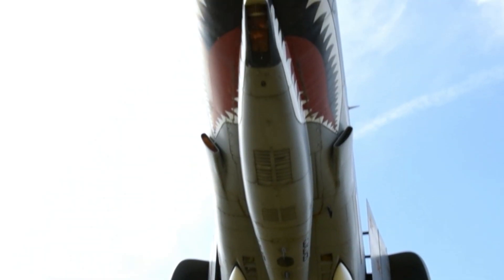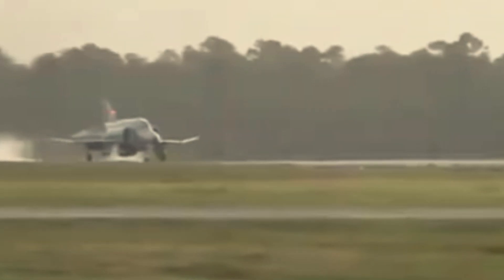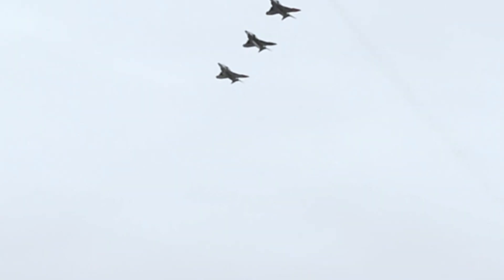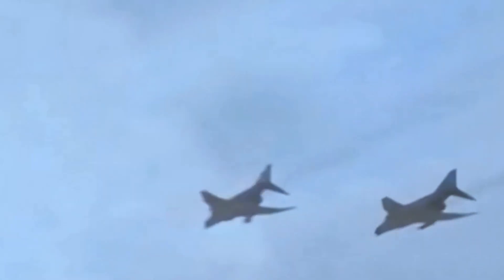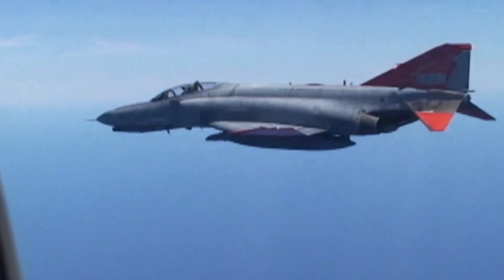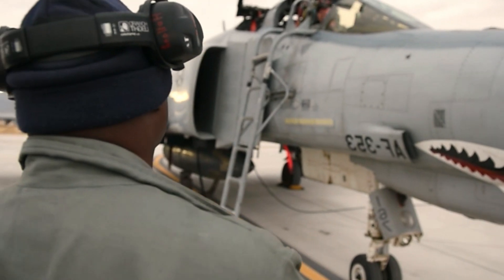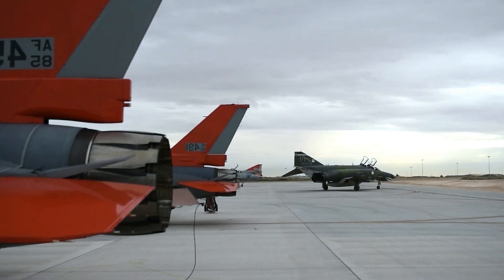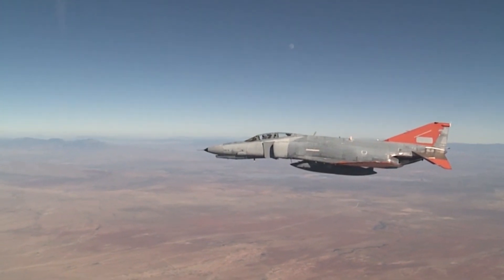F-4 Phantom II: Legend Resumes Flight! Remains Soaring High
The F-4 Phantom II is a twin-engine supersonic fighter-bomber designed by McDonnell Douglas for the United States Navy. Known for its large size and high speed, the F-4 became one of the most iconic fighters of the Cold War era.
Ability to reach speeds of more than Mach 2.
Equipped with a wide variety of weapons, including air-to-air missiles, bombs, and cannons. Has advanced pulse-Doppler radar to detect targets in all weather. Used for various roles, such as fleet defense, reconnaissance, and tactical bombing.